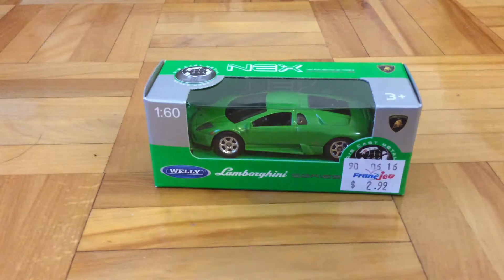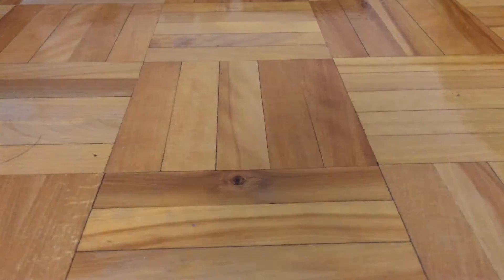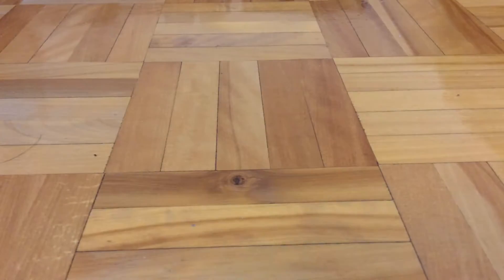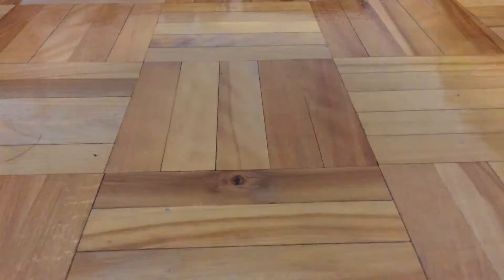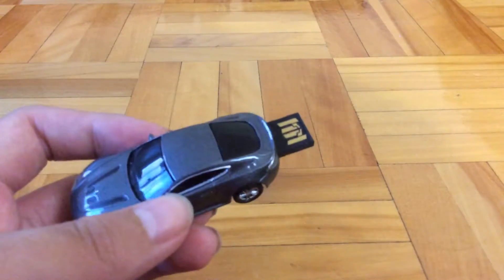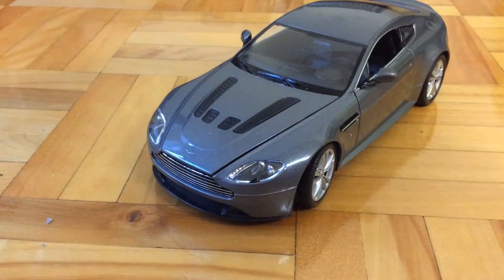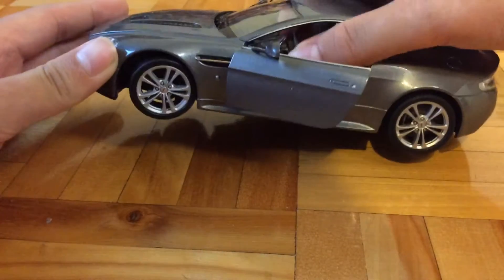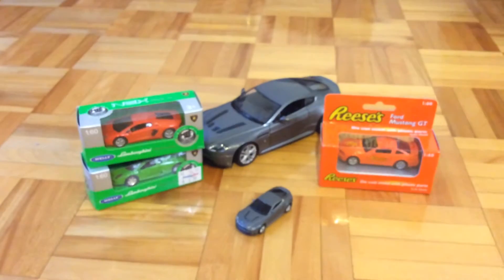All My Welly Toy Cars